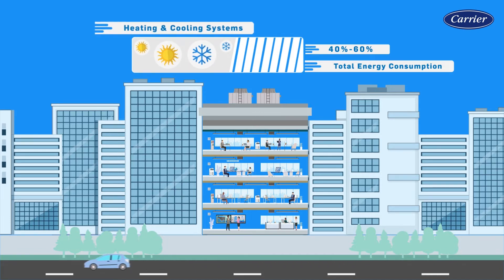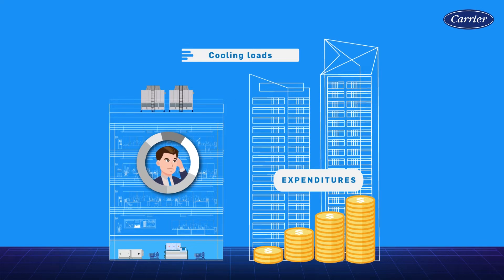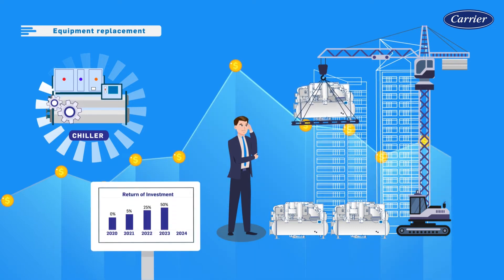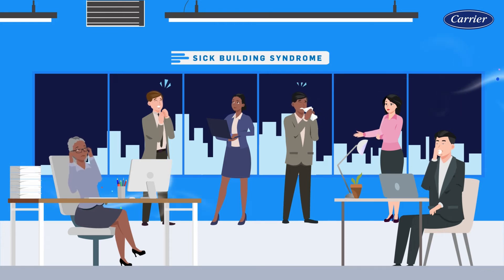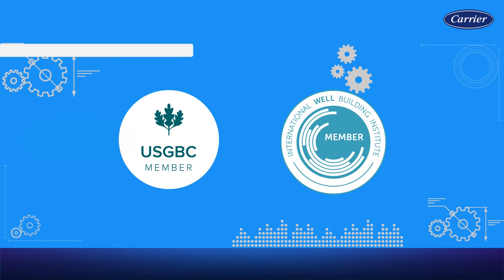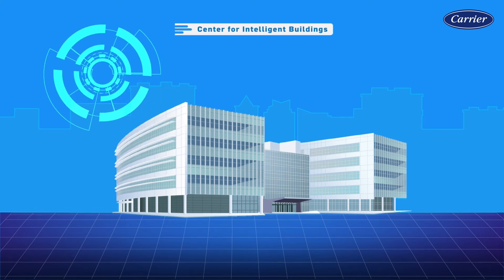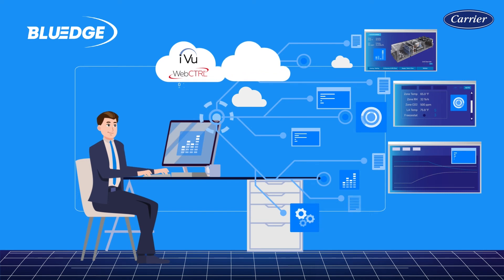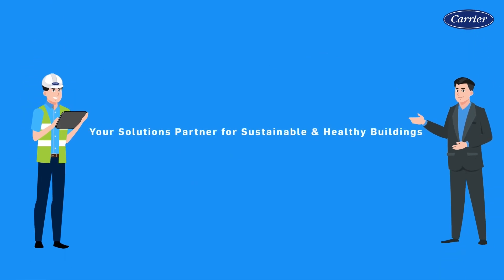Healthy, Safe, Sustainable and Intelligent Buildings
Find out how Carrier’s team of global service experts leverage a comprehensive suite of building technologies and services to help create healthier, safer, sustainable, and intelligent buildings.